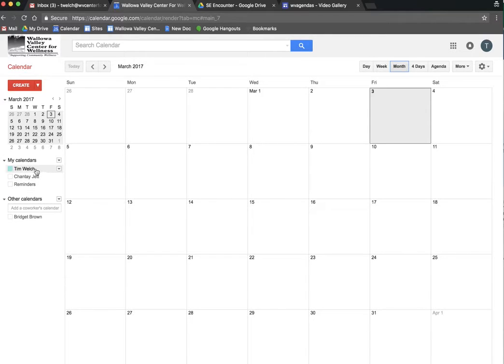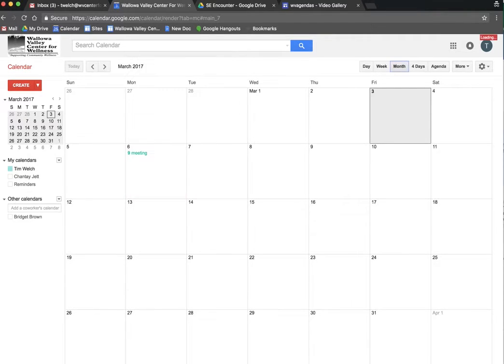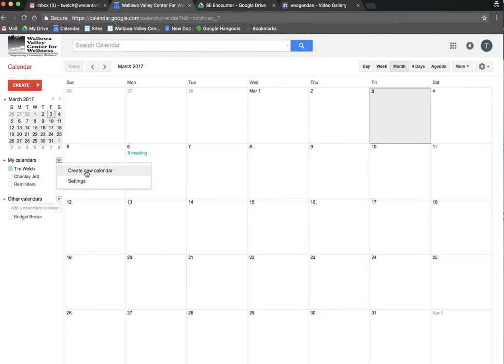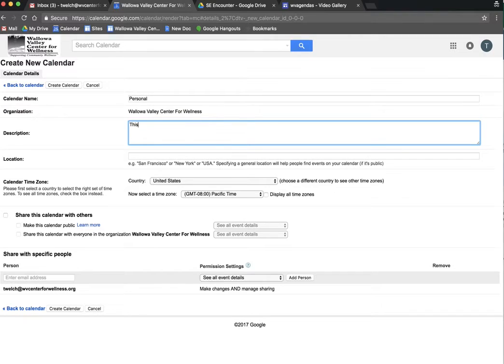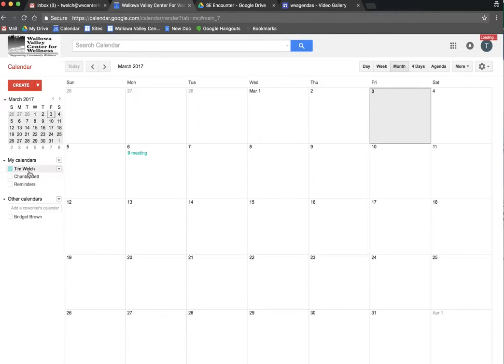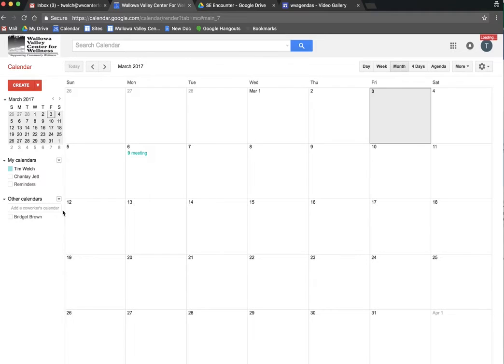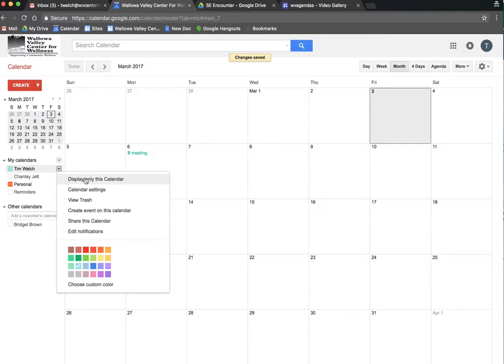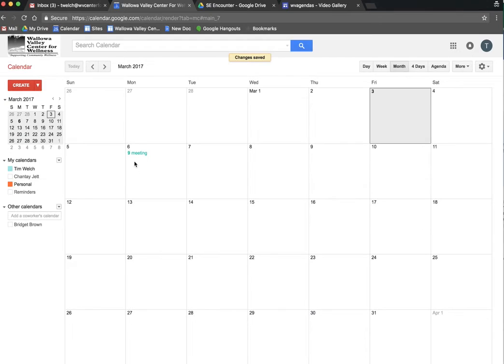personal calendar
This shows how to create a personal calendar, unshared with others.